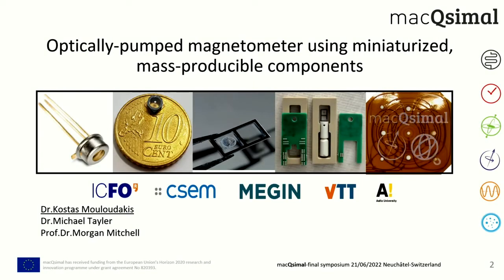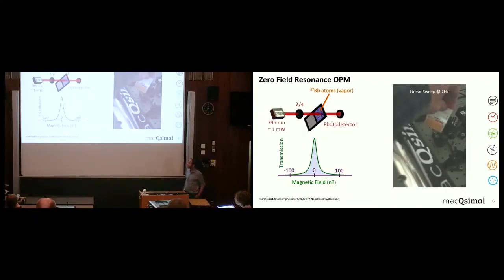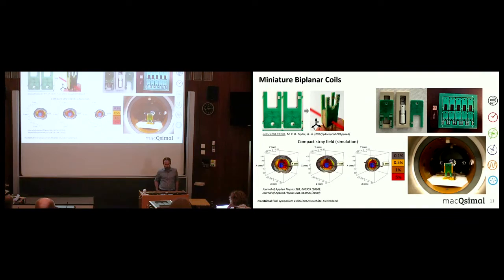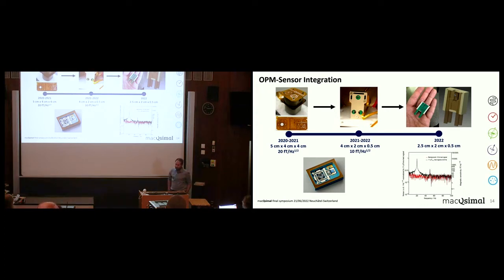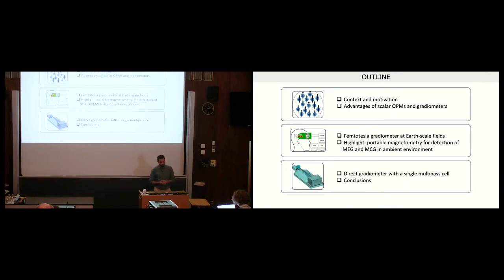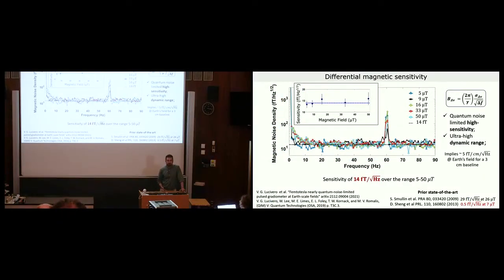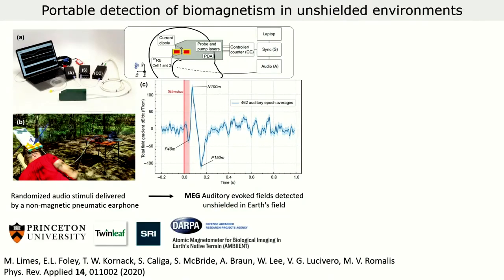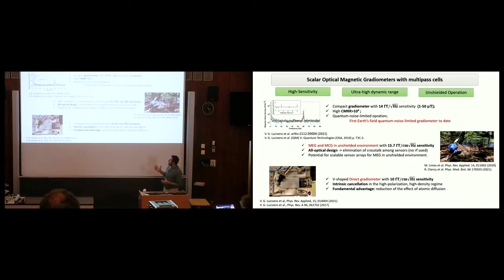Quantum sensing with hot vapors symposium - Optically-pumped magnetometers - The macQsimal project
The 4th session of the macQsimal symposium that took place on the 21 June 2022.

Part 1: Optically-pumped magnetometer using miniaturized, mass-producible components with Dr. Kostas Mouloudakis (ICFO)
Part 2: Optical Magnetic Gradiometers based on multipass vapor cells with Dr. Vito Giovanni Lucivero (ICFO)

macQsimal has received funding from the European Union’s Horizon 2020 research and innovation programme under grant agreement No. 820393.